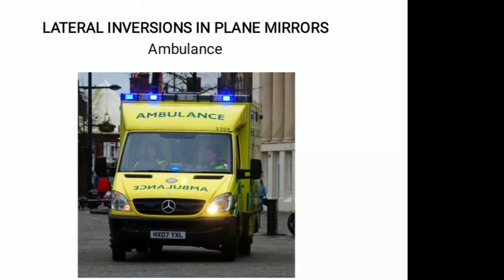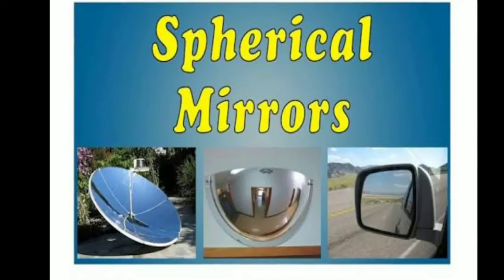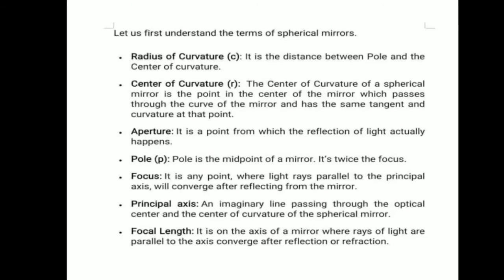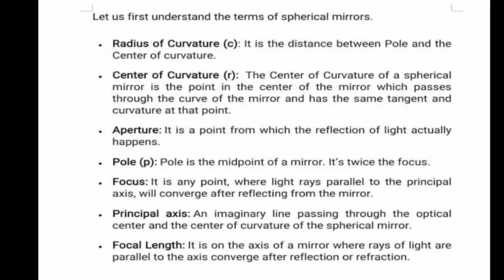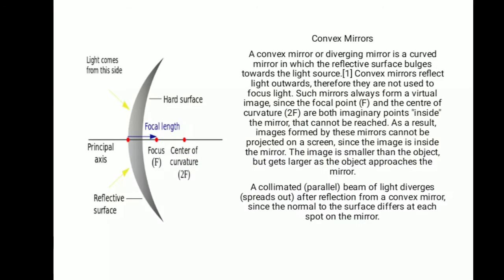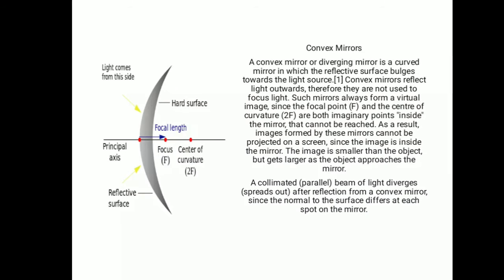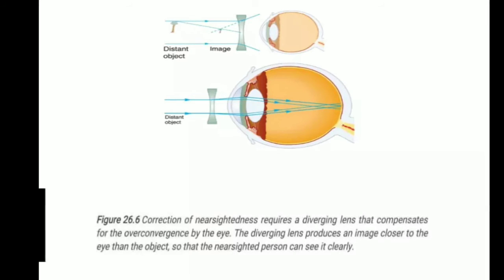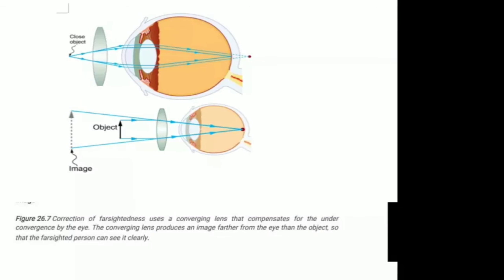Geometric Optics Group 7(part 2) Mirrors and Eyeglasses